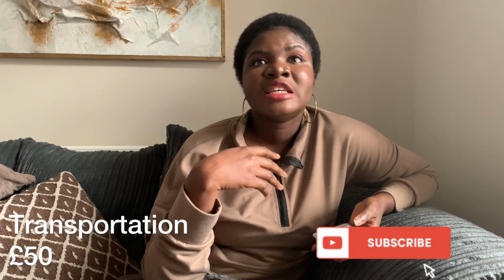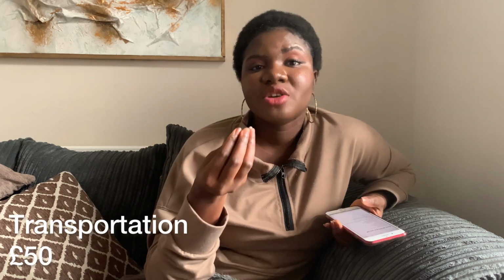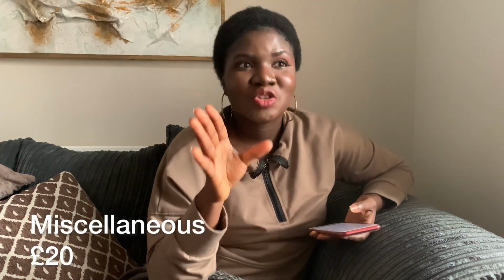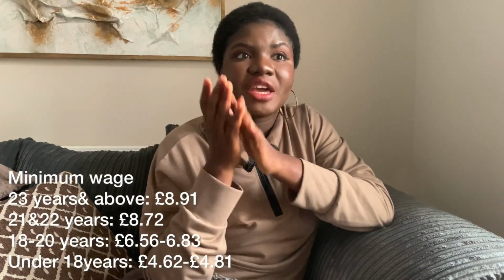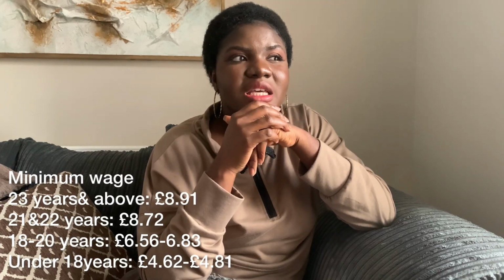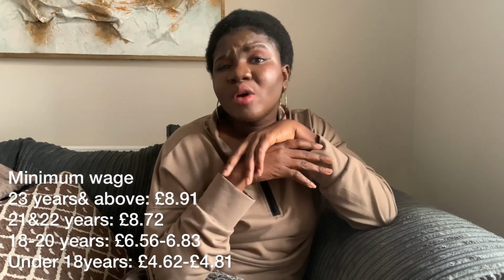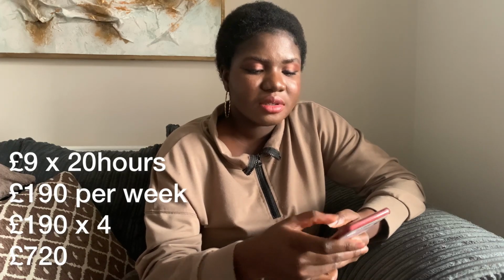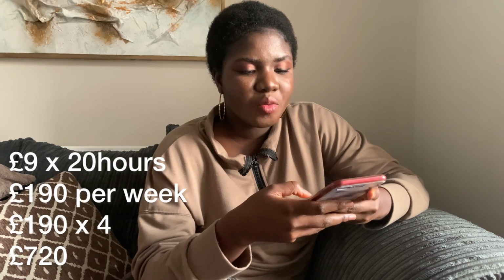COST OF LIVING AS AN INTERNATIONAL STUDENT IN THE UK🇬🇧.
Hi guys!
It’s so good to have you here. This video has a breakdown of the cost of living as an international student living in the UK. I hope this helps.

I look forward to the amazing things we would do together.